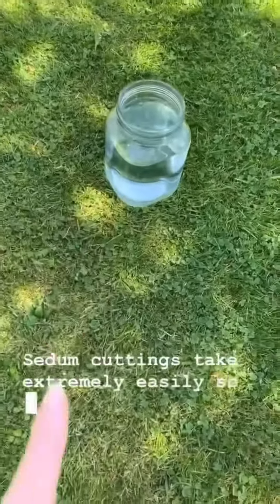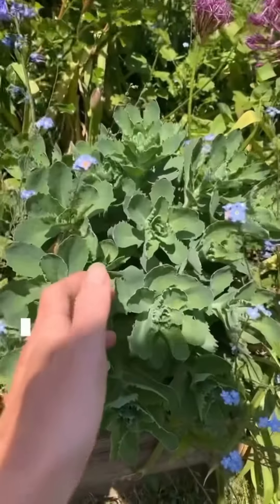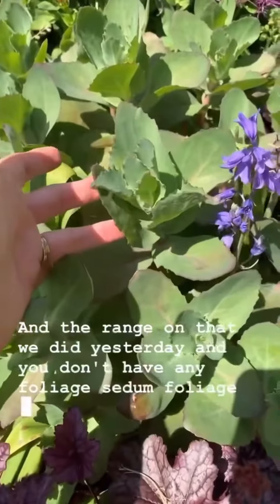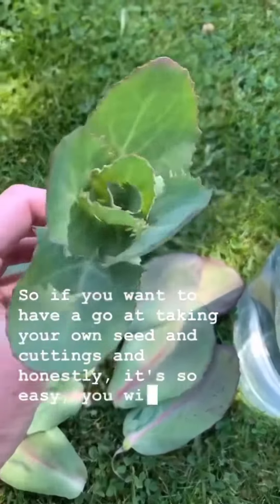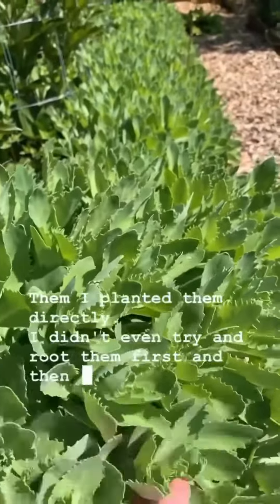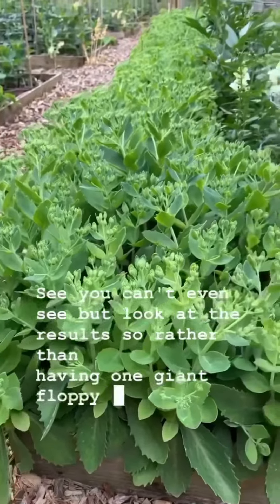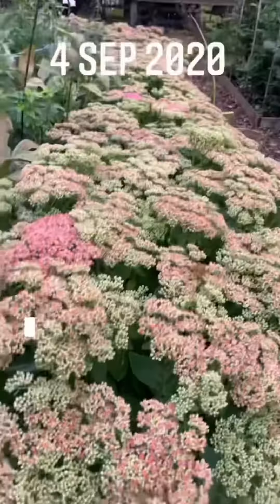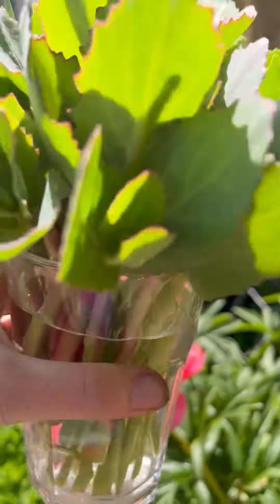Chelsea Chop (pinching and propagating Sedum)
Very late flowering plants such as Sedum can be cut back in May (around the time of the 'Chelsea Flower Show') to produce shorter bushier plants that will then not require staking.

I find this makes the garden look much neater and borders appear fuller as a result.

Following exactly the same principals as 'pinching' Annuals, we remove the top of the plants (by about 1/3) which has 'apical dominance' and inhibits the development of the side shoots.

There is a hormone called Auxin in the tip of the plant causing this.

By removing the tip we remove the hormone and the side shoots are no longer inhibited and can grow strongly.

Note: The cut back plants will flower slightly later, but I find this then gives fresh looking flowers in the garden just as everything is beginning to look tired.

Sedum is also incredibly easy to propagate simply in water, full instructions is given in this video.

It's important not to use this as a general rule, most perennials are not suitable for the Chelsea Chop and you will lose the flowers by cutting them back.

Other plants suitable for the the Chelsea Chop are as follows:

Anthemis tinctoria (Dyer's Chamomile)
Echinacea purpurea (Purple Coneflower)
Helenium (Sneezeweed)
Phlox paniculata (Perennial Garden Phlox)
Sedum (upright, strong-growing forms such as 'Autumn Joy' (Herbstfreude))
Solidago (Goldenrod)

Some plants such as hardy geraniums can be cut back AFTER flowering to encourage the chance of another flush of flowers in September. But really you are doing this to tidy the plants up which tend to flop after blooming.